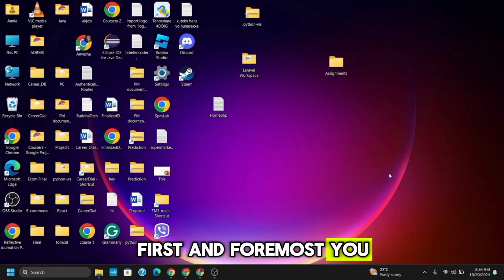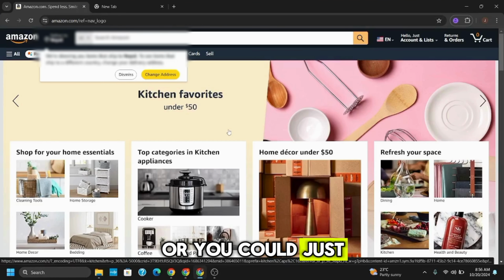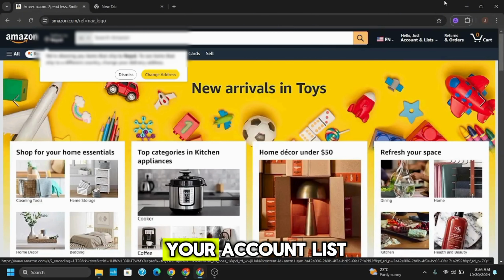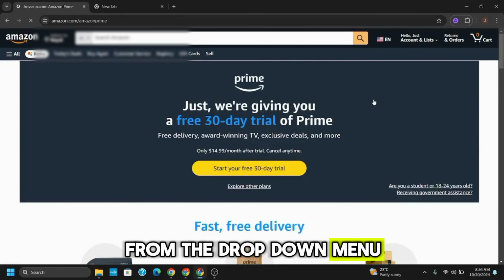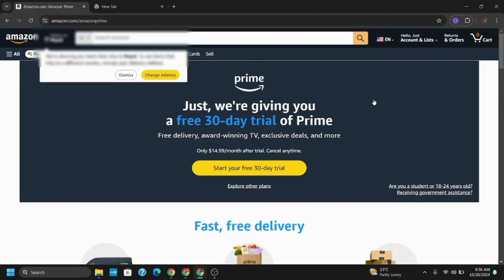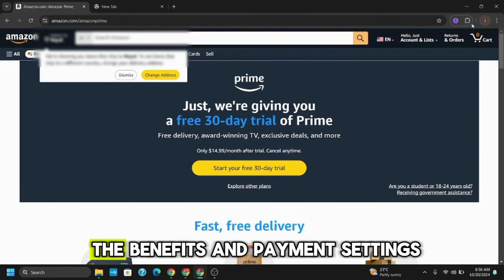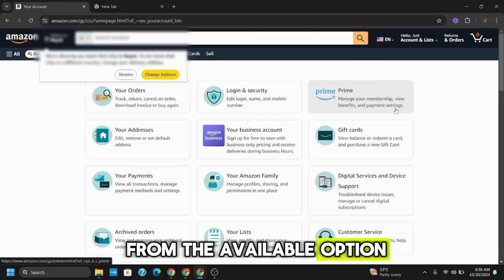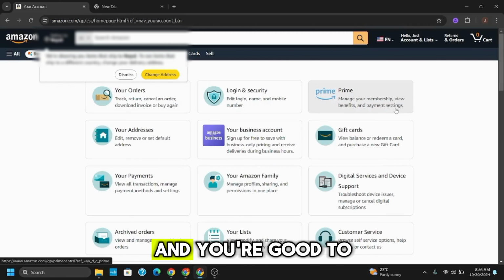How to Pay Amazon Prime Monthly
Want Amazon Prime billed monthly instead of annually in 2025? This video is your step-by-step guide to switch to a month‑to‑month plan, add or update your payment method, and manage your billing cycle so you only pay for Prime when you need it.

Timestamps
0:00 Introduction
0:10 How To Pay Amazon Prime Monthly